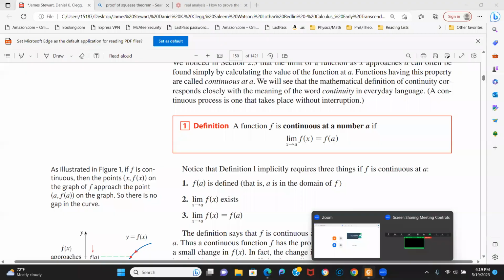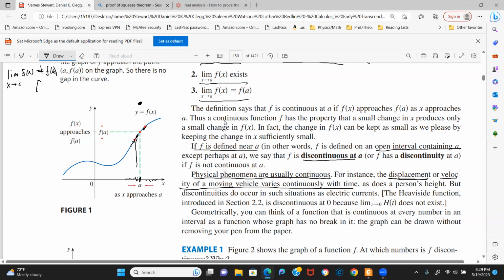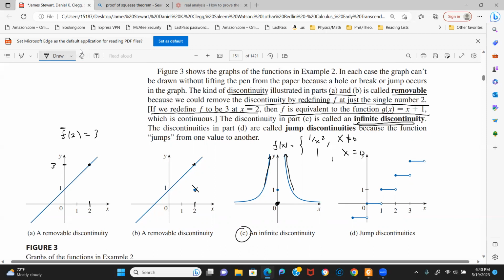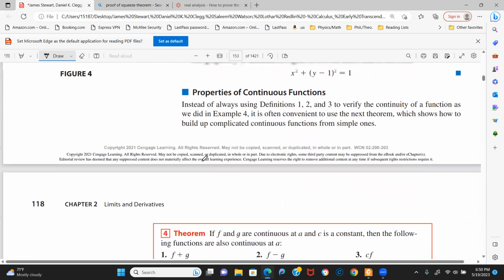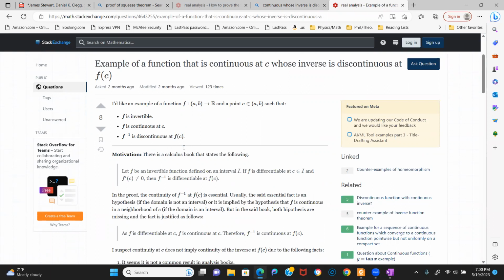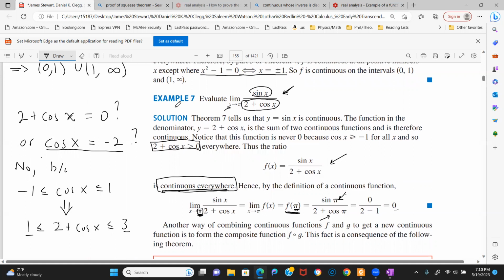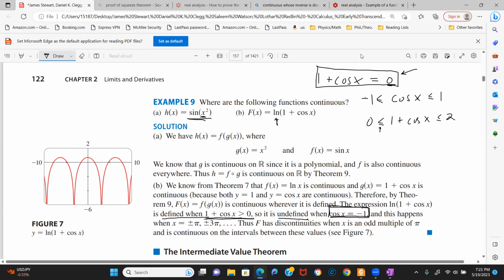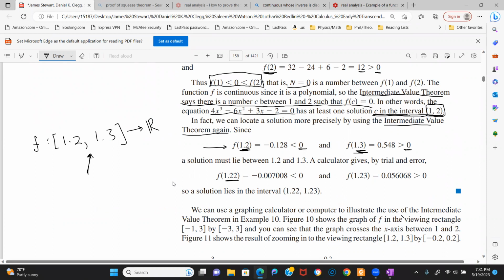AMAT 112 Summer 2023 Section 2.5